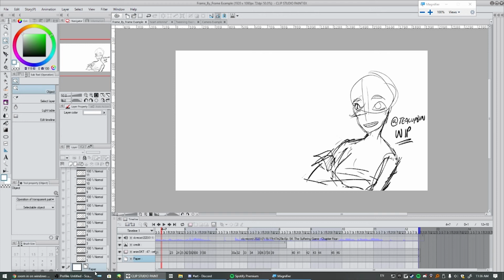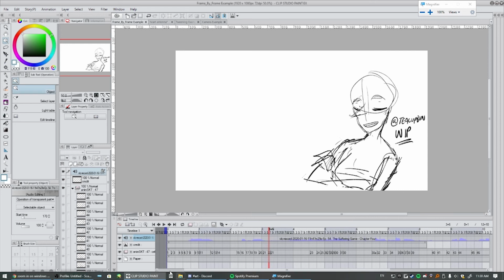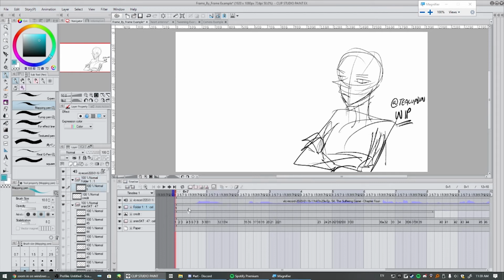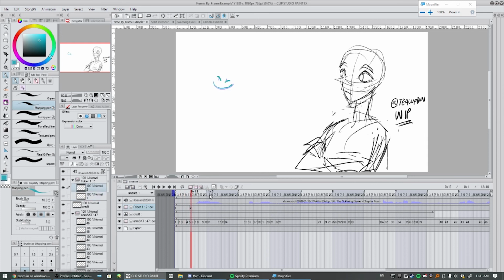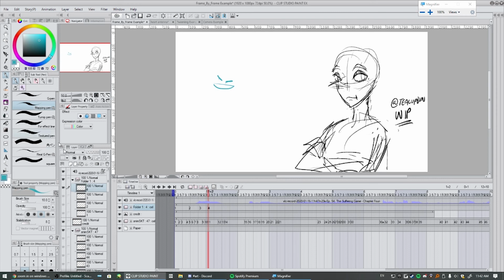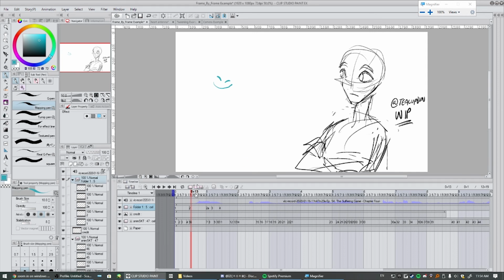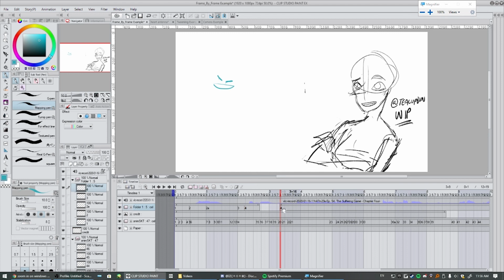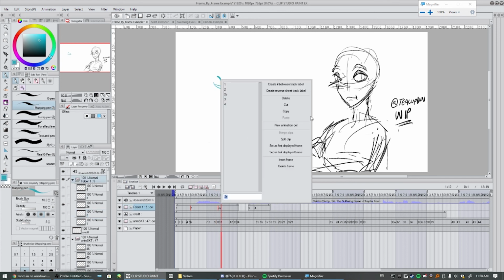CSP Frame by Frame Animation Tutorial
A very rough and quick tutorial made for a friend!! For 2D animation in Clip Studio Paint.

 Contents:
-Import Audio file
-Making a timeline and adding frames
-Edit frames on timeline